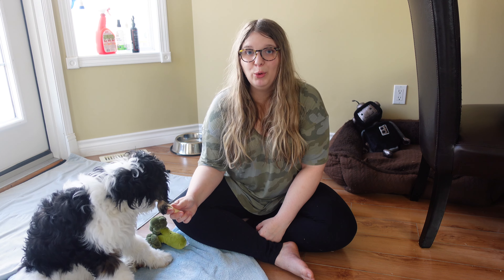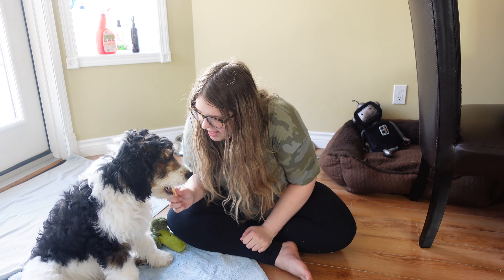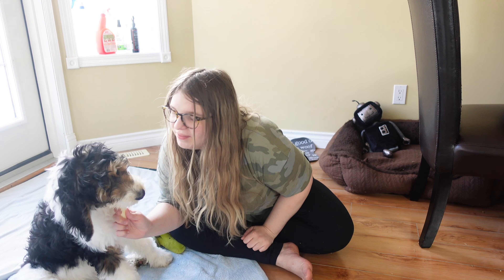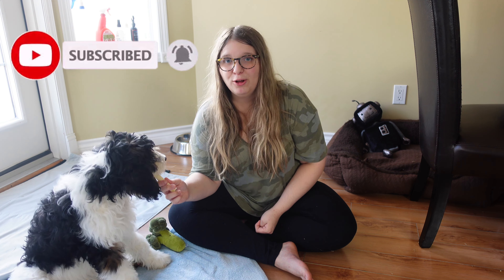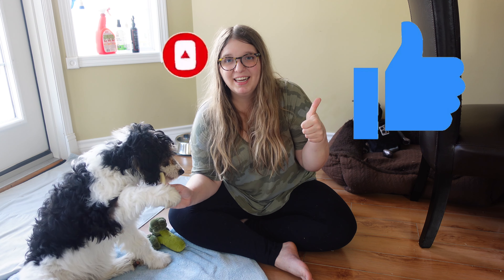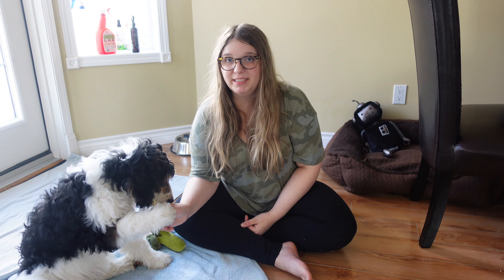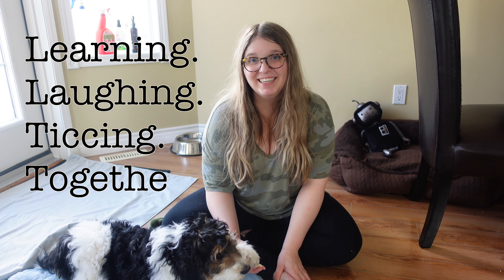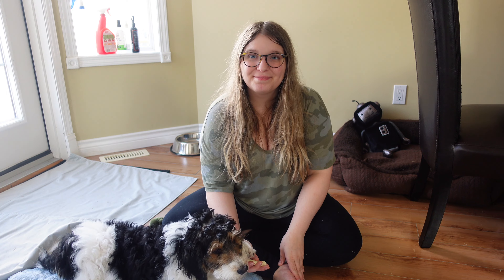How I Redirect My Tics (Tips & Tricks) + A HUGE Thank You!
Hey fellow ticcers! Today I talk about how I redirect my tics while living with Tourette Syndrome, AND I thank you for 1000 subscribers!! I'm genuinely blown away by all of your support. Redirecting Tics is difficult, but I give some brief little tips and tricks in this video. Tourettes causes involuntary movements and sounds known as tics, and they are hard to deal with. This video talks about how I deal with tics in other ways than suppression.

As a girl with Tourette's, I would love to spread awareness and education about my disorder, as I feel it is quite misunderstood in today's society. The media has made it out to be a swearing disorder only, which is far from true. I hope this video will educate you on Tourette Syndrome and tic disorders! Life with Tourettes can be difficult, but just know that we're the same as everyone else...except for the fact we tic like clocks! (: